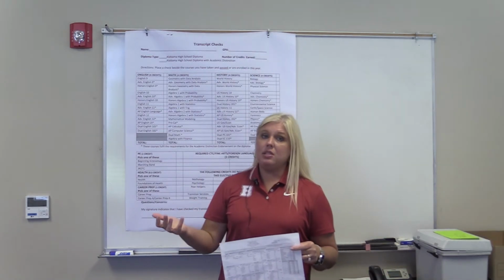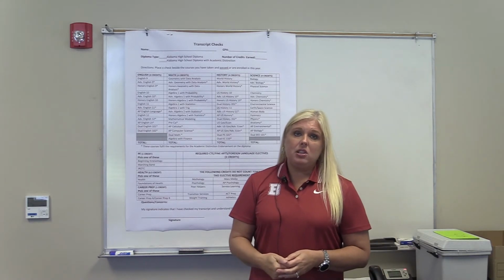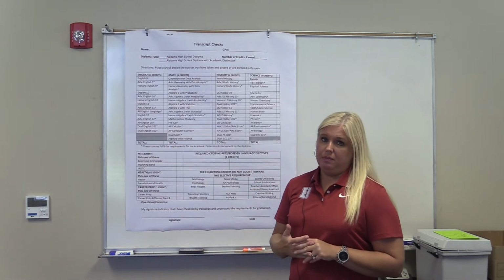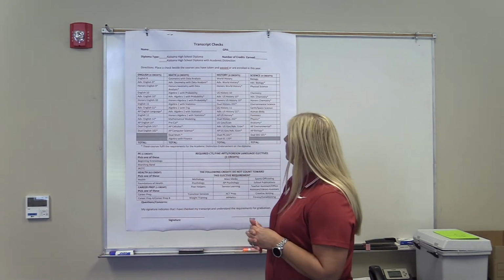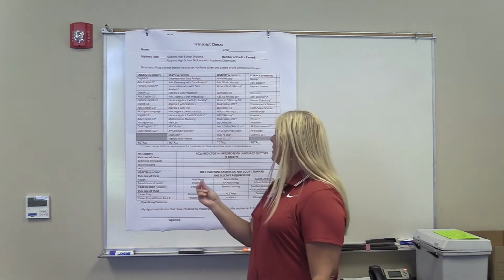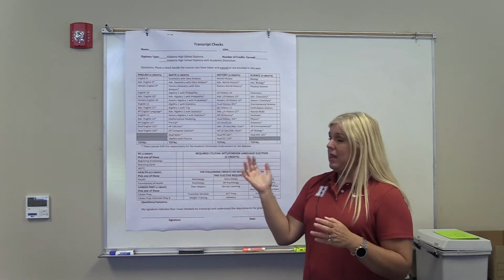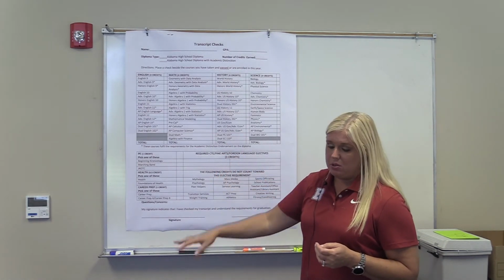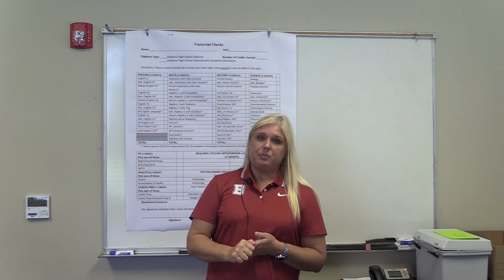Transcripts and Credit Information